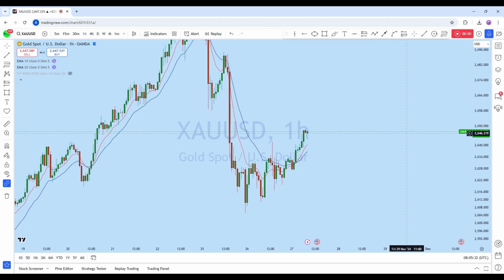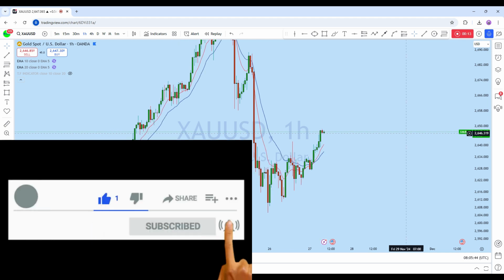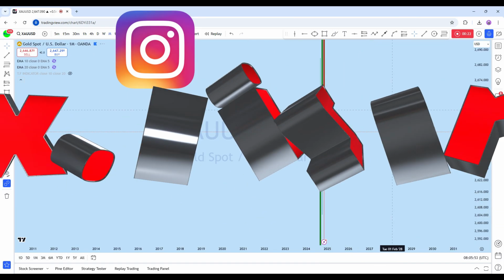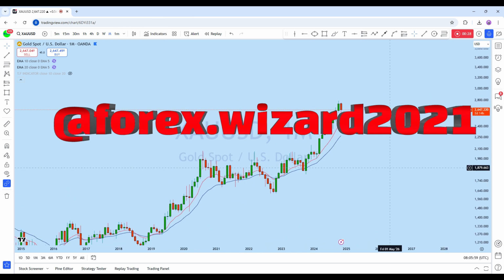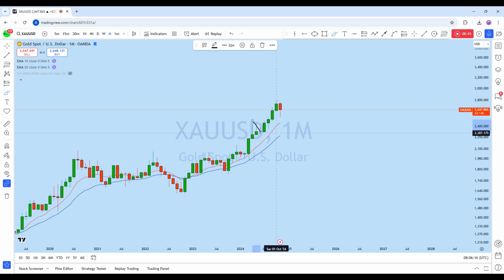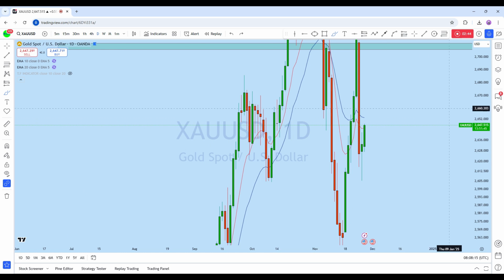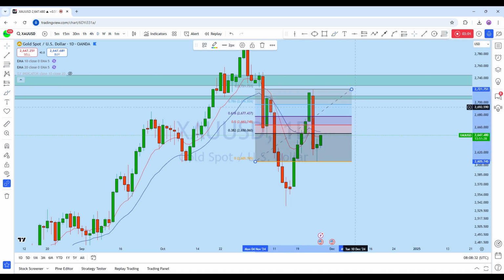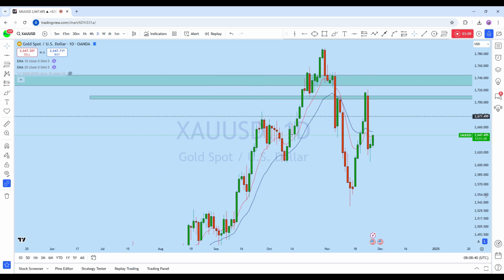XAUUSD Analysis Today : Gap Trading Strategy Explained